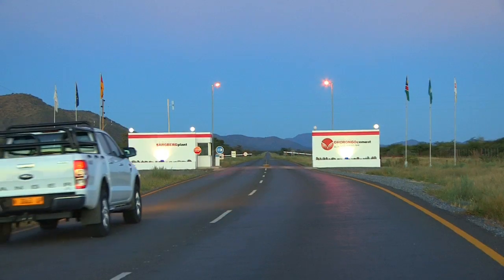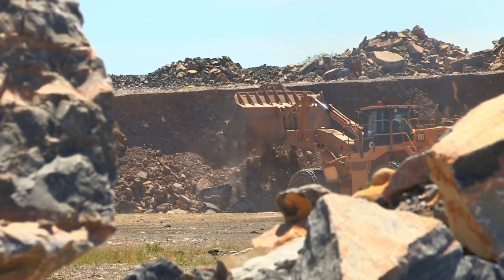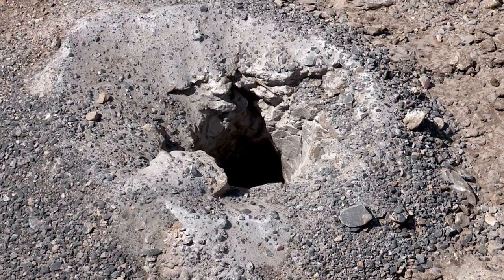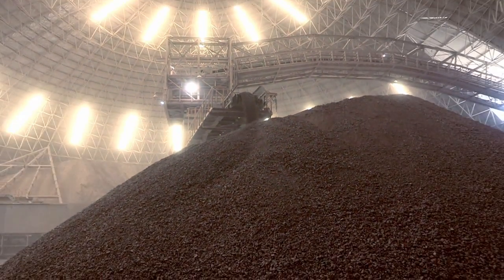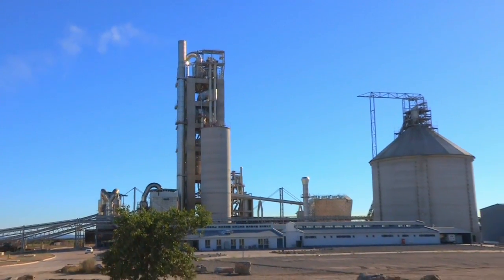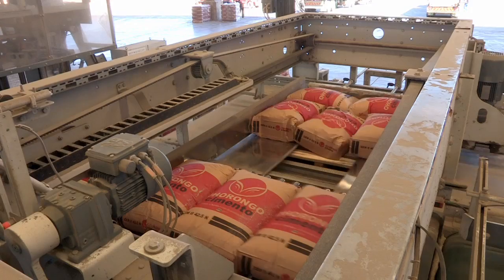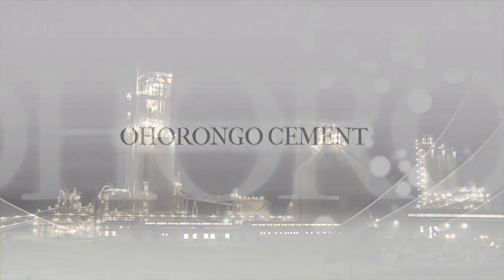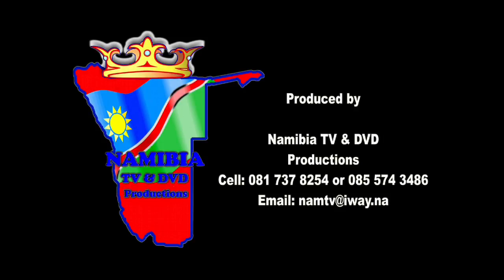Ohorongo Cement Factory - Namibia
ASMR  Animal Secrets: Mysteries & Revelations
BTS  (Behind the Story)
Africa's most modern cement plant was completed in the record time of only 22 months.The Ohorongo cement plant is the most technologically advanced plant of its kind in Africa, as it has been designed for the highest levels of output with the least impact on the surroundings. The application of the best technology available allows for a 30% reduction in electrical power consumption as compared to traditional cement plants.